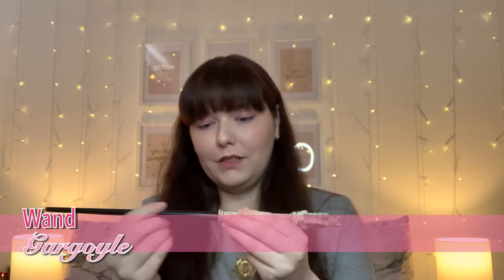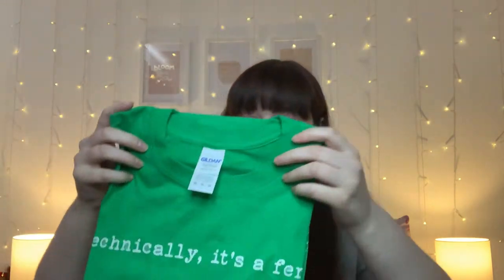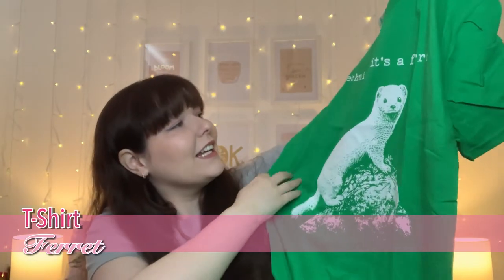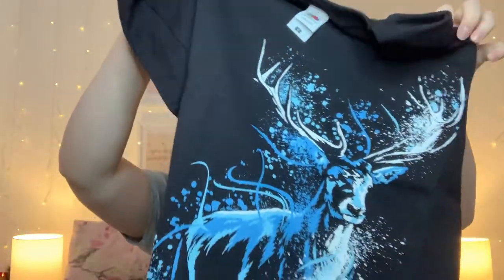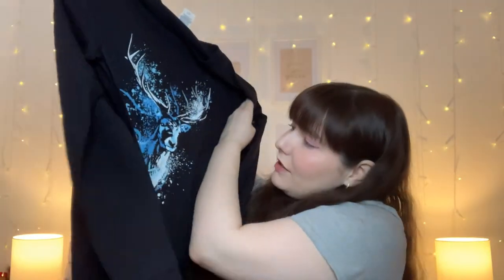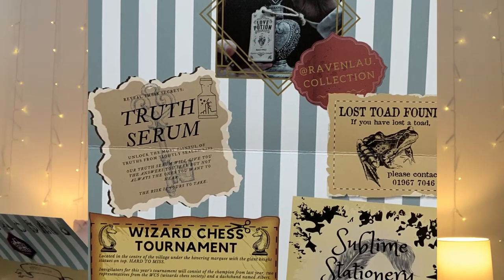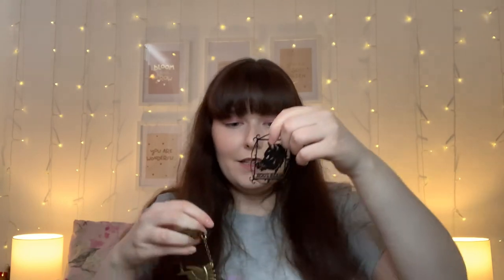HARRY POTTER SPECIAL EDITION GEEK GEAR WIZARDRY APRIL UNBOXING : Amy D Nesbitt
Geek Gear Wizardry April SPECIAL EDITION Unboxing

Hogwarts House - Ravenclaw

Camera - iPad Pro 12.9 inch 2020
Lighting - Ring Light
Editing - LumaFusion
Photos - iPad Pro 12.9 inch 2020